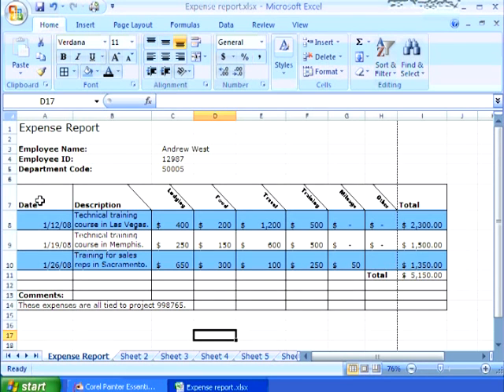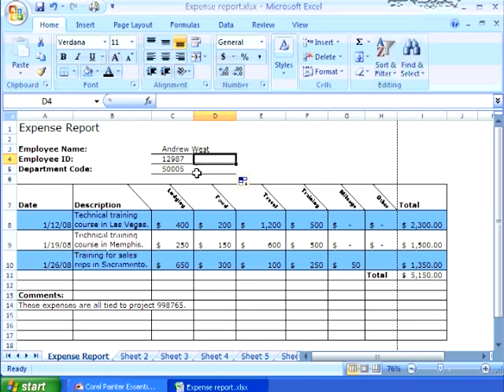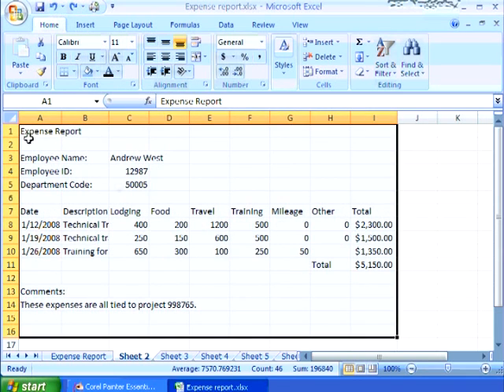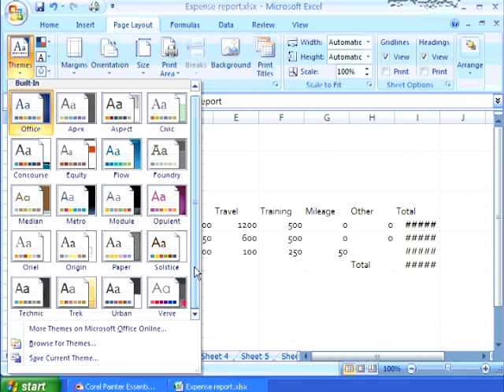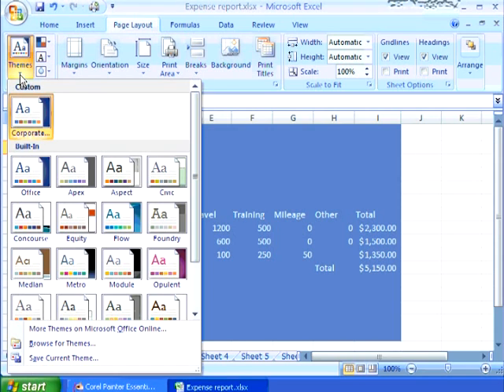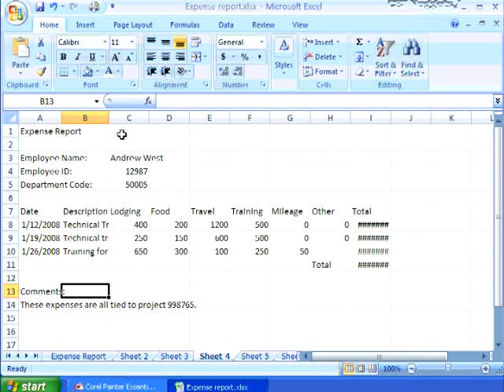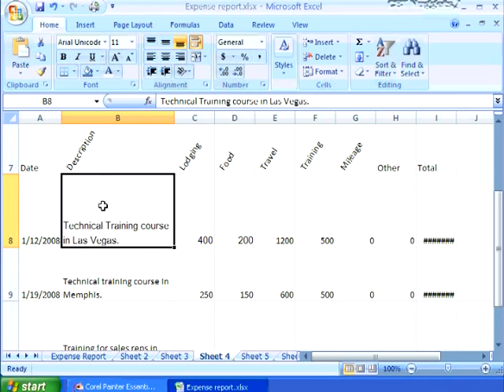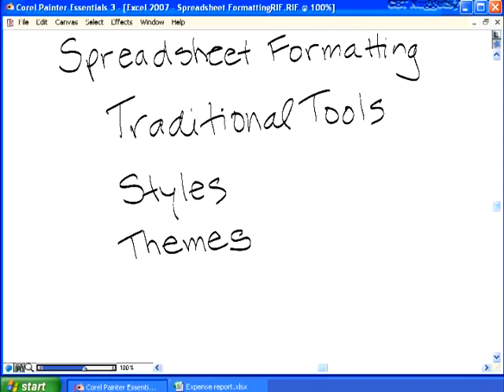Excel07 03 Spreadsheet Formatting (2° Parte)